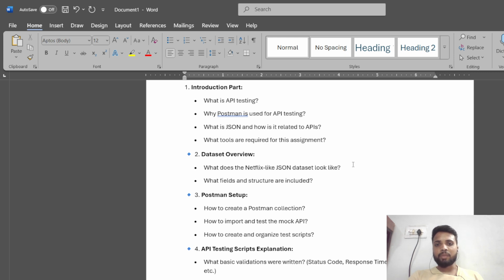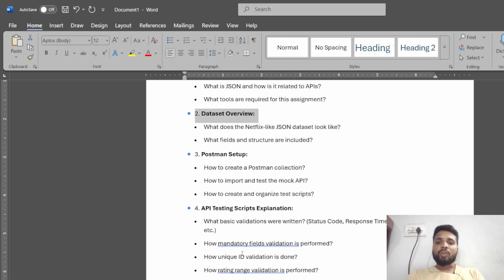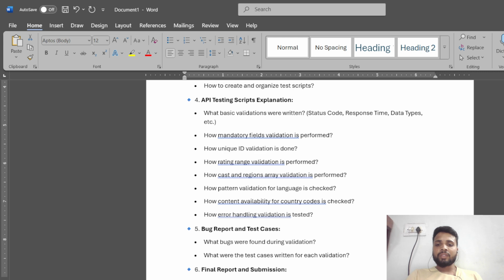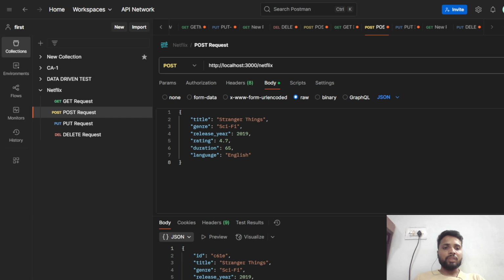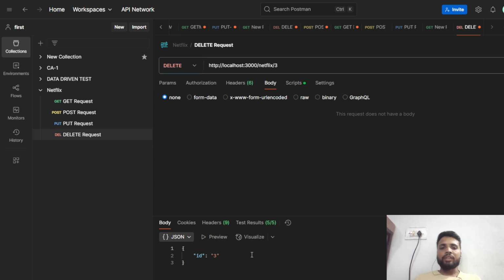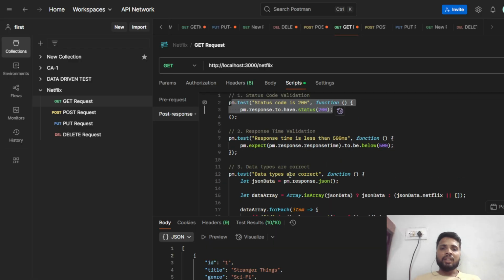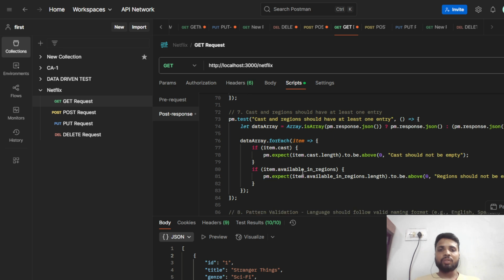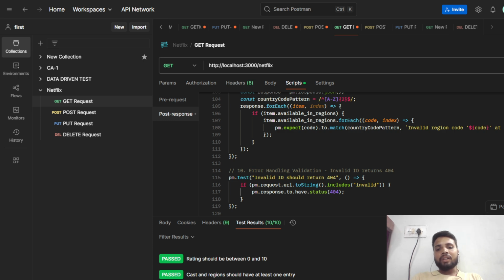Validation Criteria for API Testing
Netflix API Testing using Postman